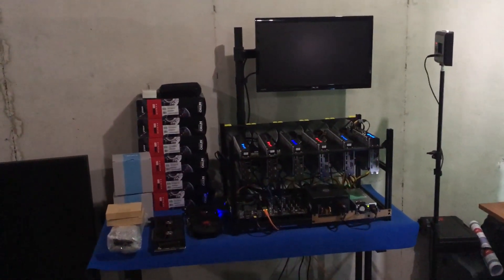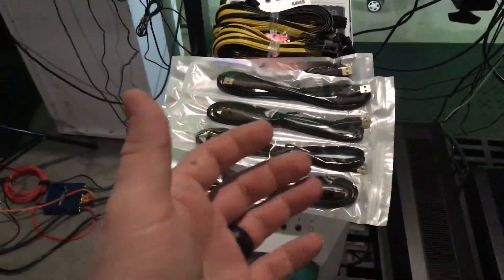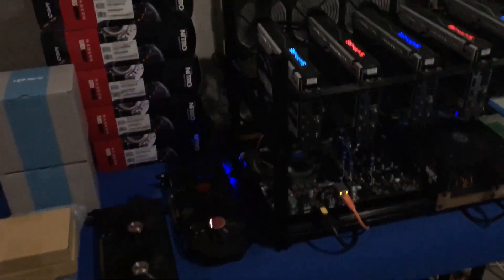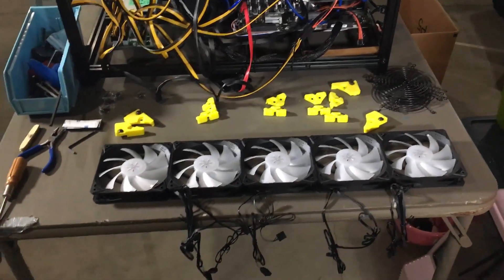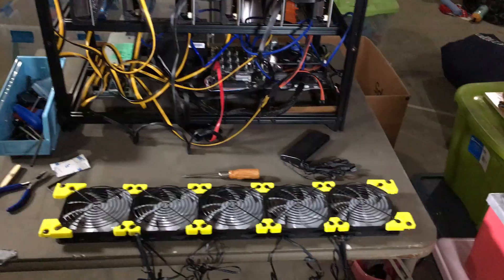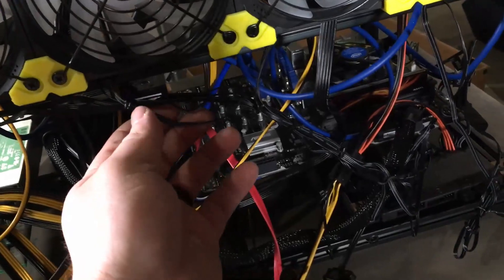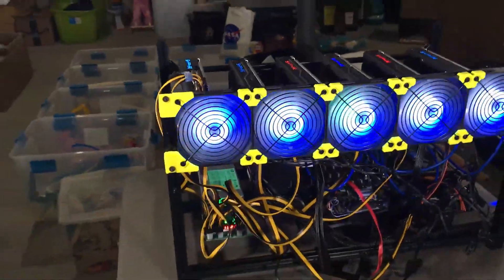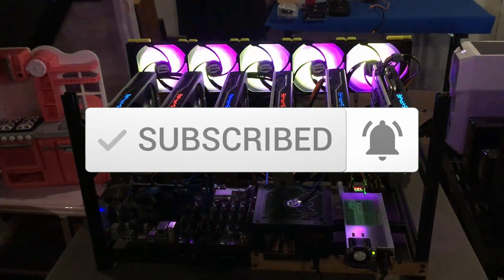GPU Mining is HOT! We need to Upgrade our Cooling!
In this video we go over future plans as we expand our little mining rig setup.  i know we only started a few weeks ago, but we are already discussing more gpus & diving into 8gb cards for mining ethereum. In addition we uninstall our old cooling fans and install some fancy new RGB 86 CFM fans!

Note: During editting I saw that one fan on the far right is turned the wrong way!  Really!  Going to have to fix that, going to drive my OCD nuts!

Mining Rig Cooling Needed an Upgrade.

UpHere 120MM RGB 86 CFM Cooling Fans in Video:

00:00 Introduction
00:10 New Mining Goodies Purchased/Planned
03:30 Uninstalling Old Fans
05:00 Installing The New Fans
08:50 First Power Up With New Fans
10:00 So Many Color Options! Pretty Colors!

My Current Mining Rig Hardware In The Video:
⏺ Rosewell Cooling Delta Fans
⏺ Sapphire Nitro RX 470 4GB DDR5 GPUS
⏺ Sapphire Nitro RX 570 4GB DDR5 GPU
⏺ MSI GTX 970 4GB GPU

My Favorite Crypto Mining Channels To Watch:
💠 Son of a Tech: Youtube.com/c/SonofaTech​